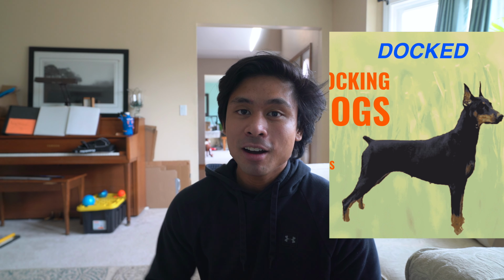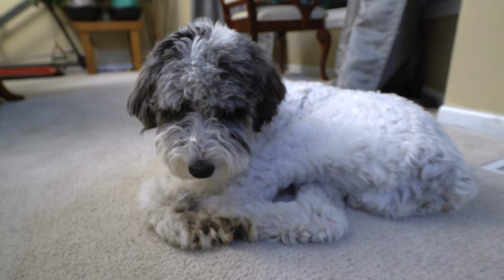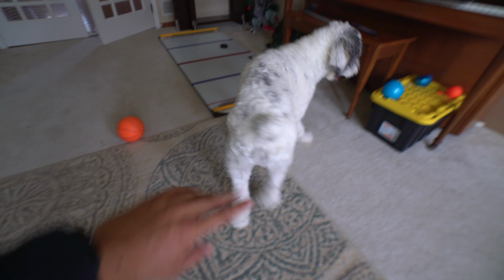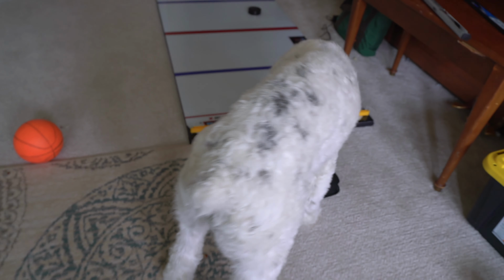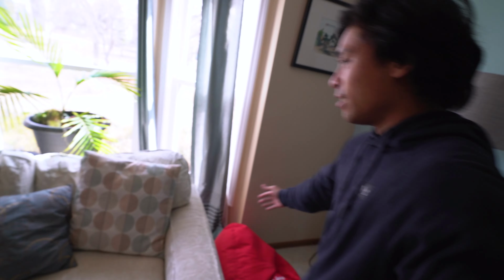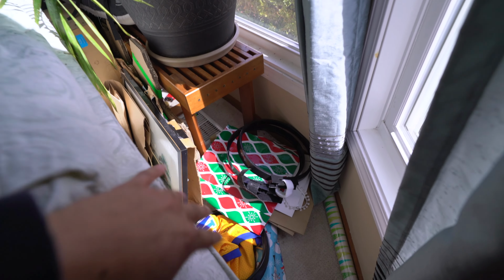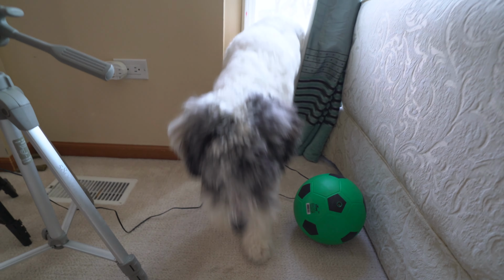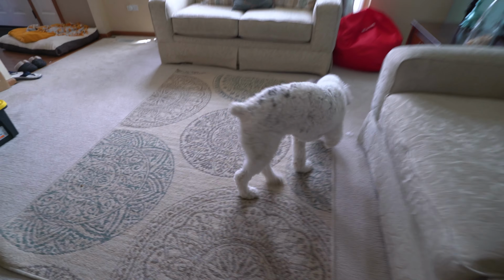Why Dock Aussiedoodle Tails?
If you want to follow Jaxon's adventures more closely, follow on Instagram here: